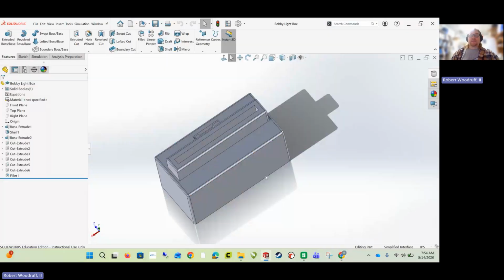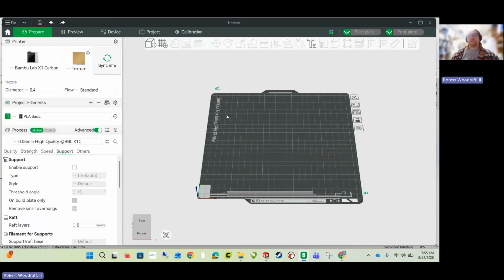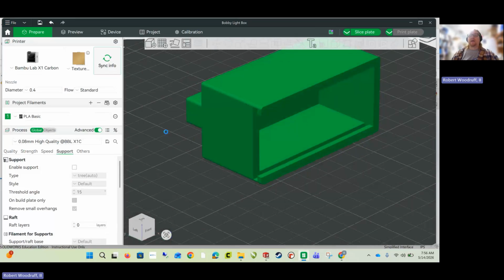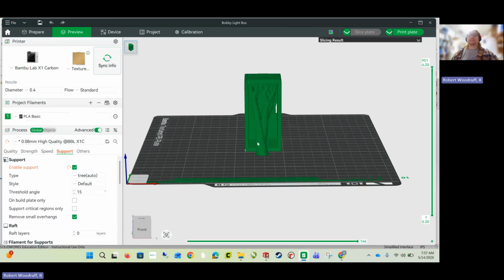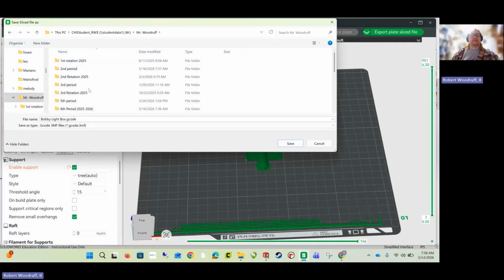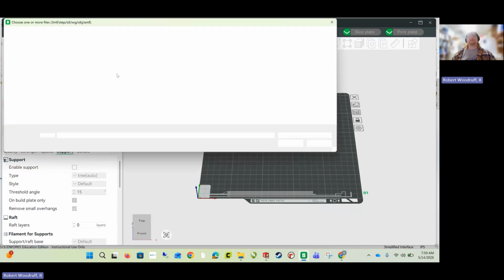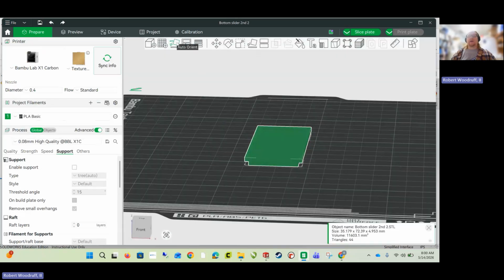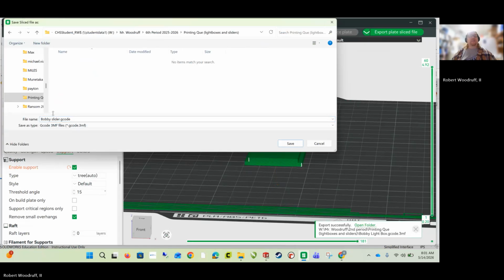How to save your lightbox for 3-D printing